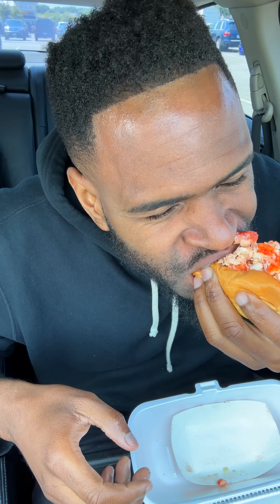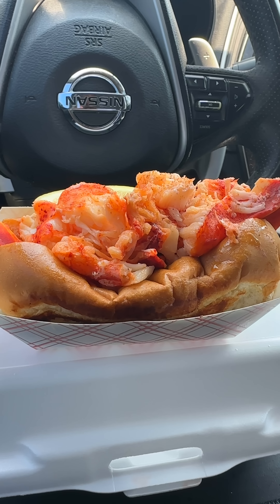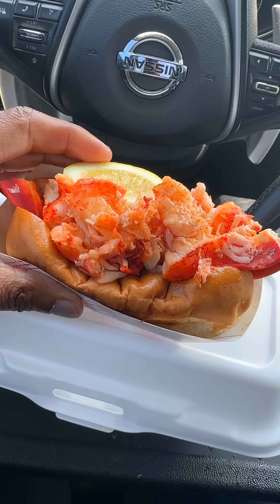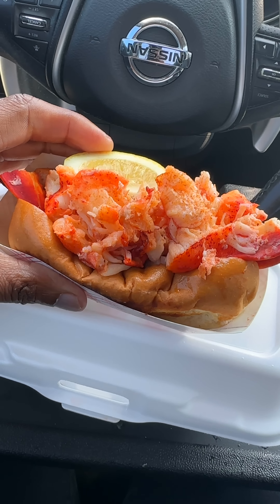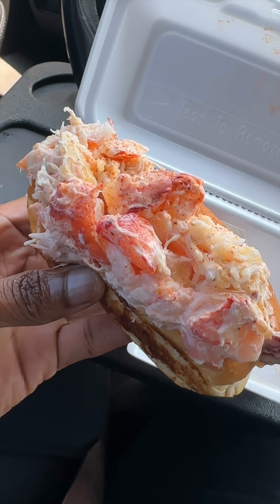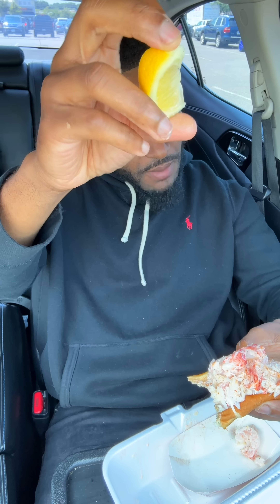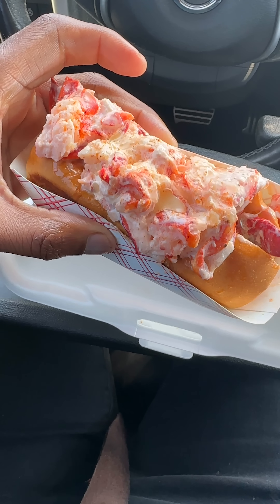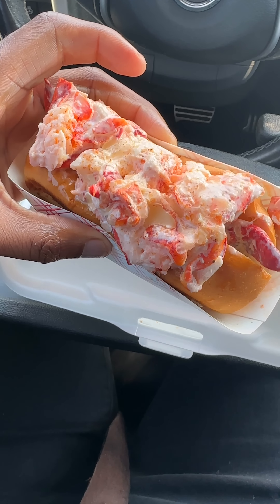Trying TOASTED‼️ Lobster Rolls (With Seafood🤯🔥)